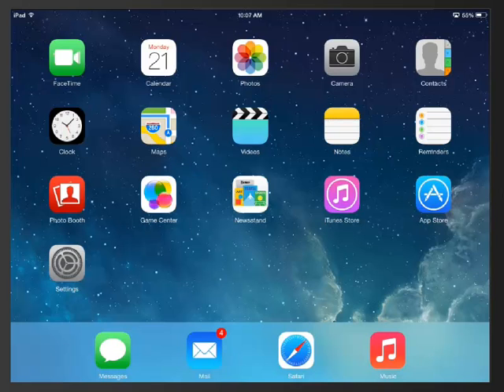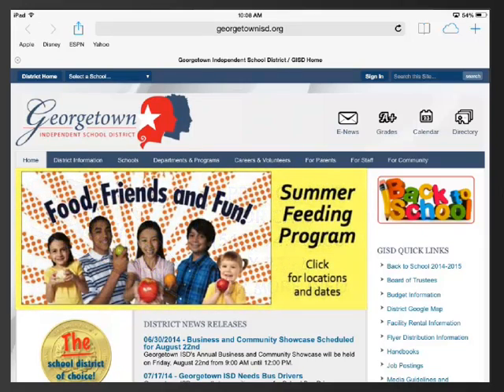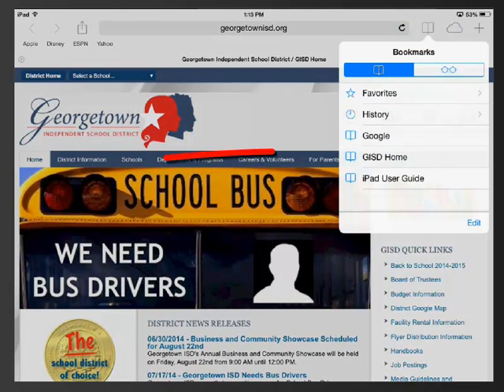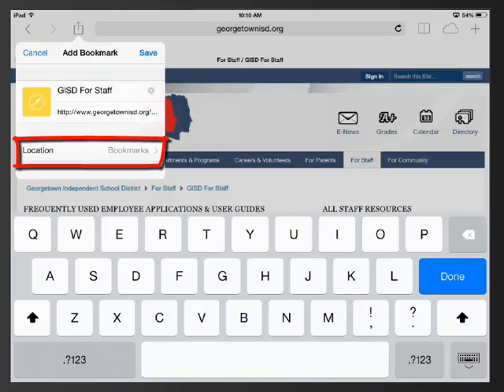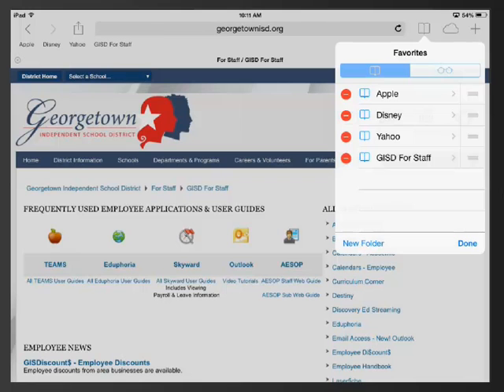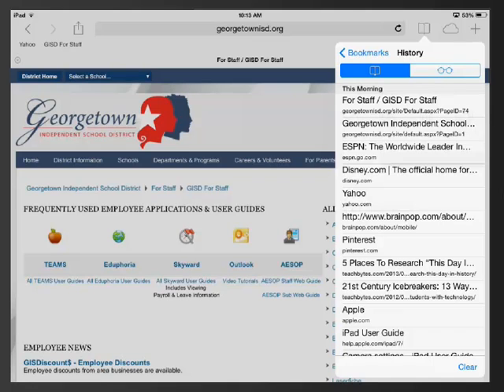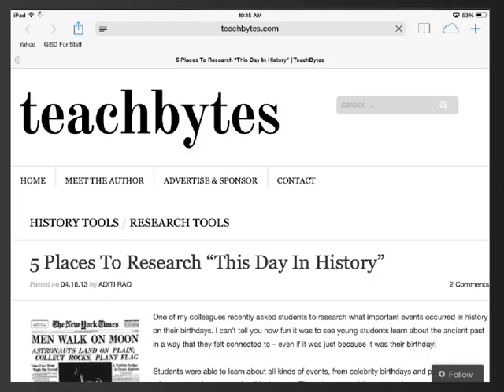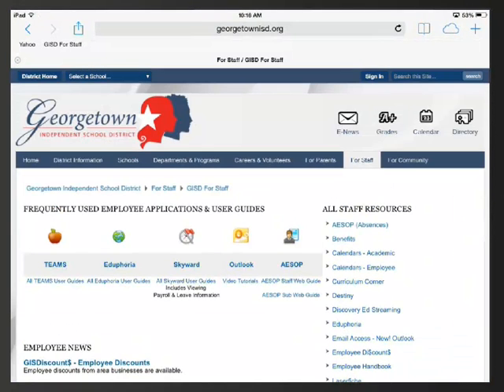Safari Bookmarks and History - iOS 7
Learn how to make bookmarks and access history in Safari for iPad